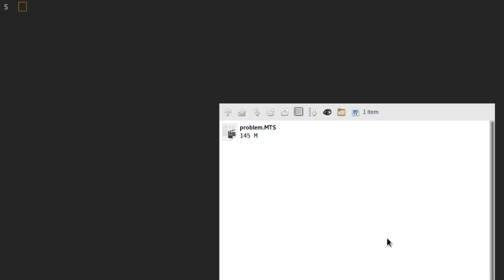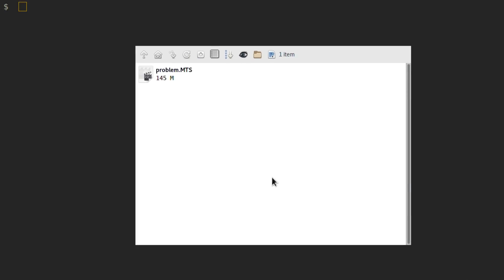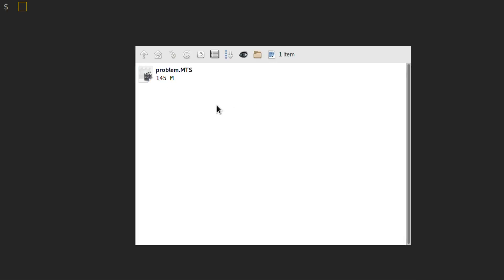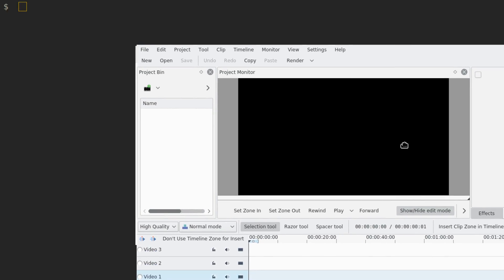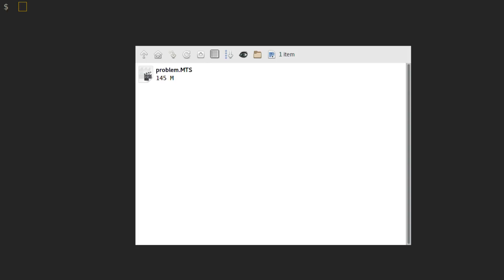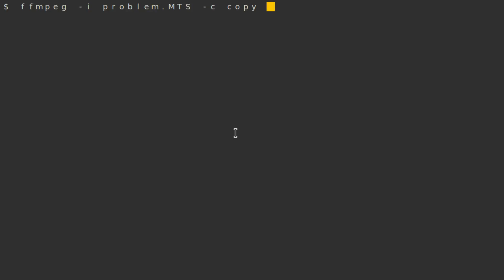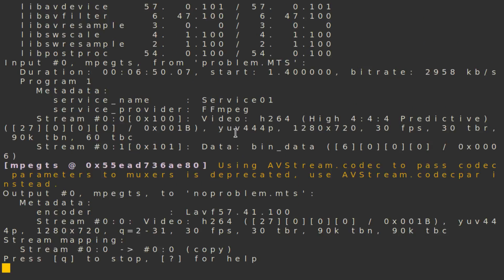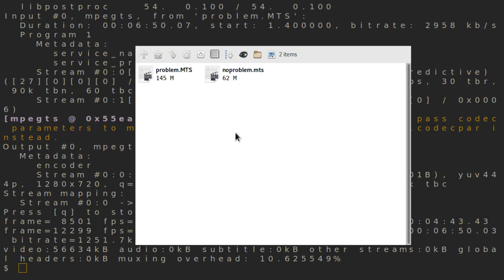Fix MTS File with FFMPEG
Works on Linux, Mac OS X and Windows. You'll just have to download or install ffmpeg and open a console in the video file's location. "Libav" on some Linux systems.

The video will then work in Kdenlive for example and hopefully all other video editors.